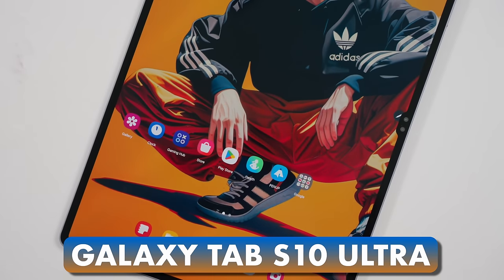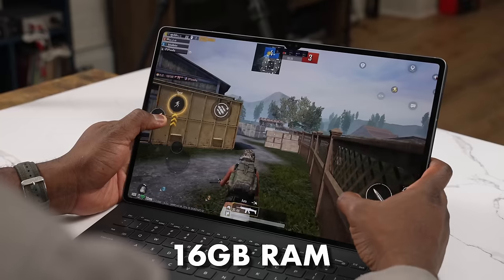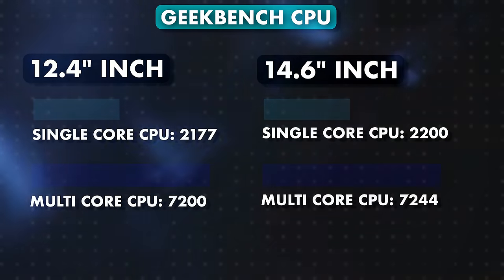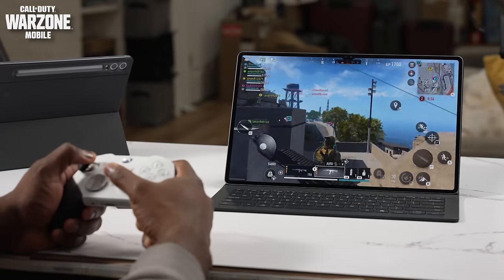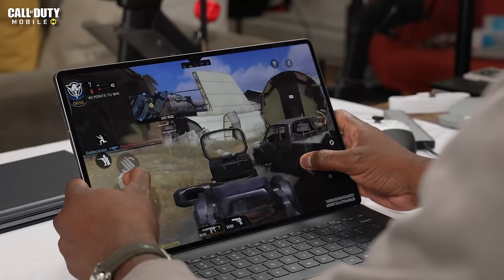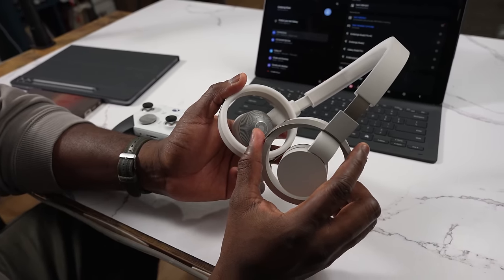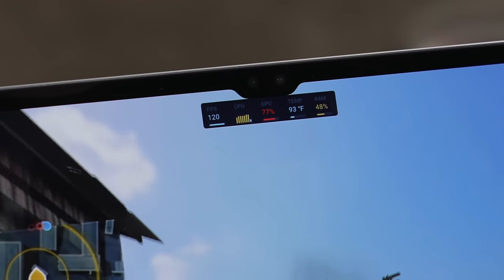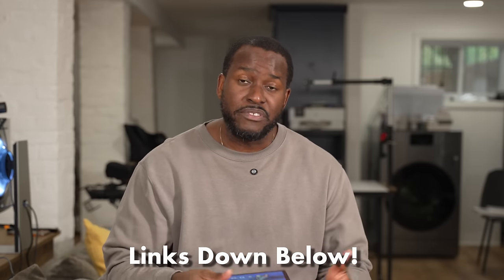Samsung Galaxy Tab S10 Ultra Gaming!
In this video, we put the Samsung Galaxy Tab S10 Ultra and the Galaxy Tab S10 Plus to the ultimate test for gaming! Watch as we showcase high-performance gameplay from popular titles like PUBG Mobile, Genshin Impact, and Call of Duty: Warzone Mobile on both tablets. Whether you're looking for stunning graphics, smooth frame rates, or long-lasting battery life, these devices promise a next-level gaming experience. We dive into their performance, compare features, and provide an in-depth review of how they handle intense mobile gaming. Are these tablets the best options for gamers? Watch to find out!